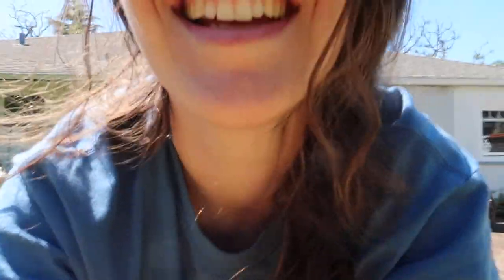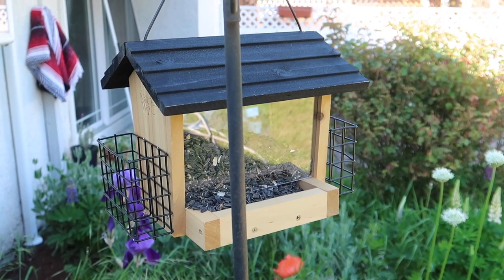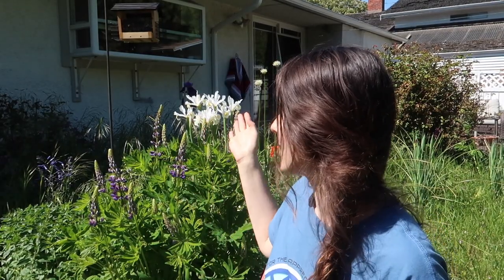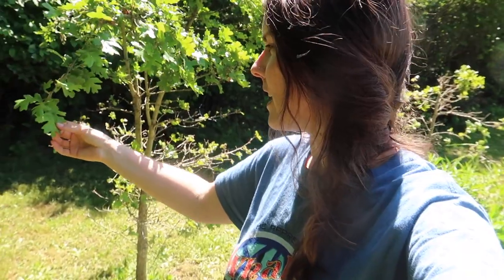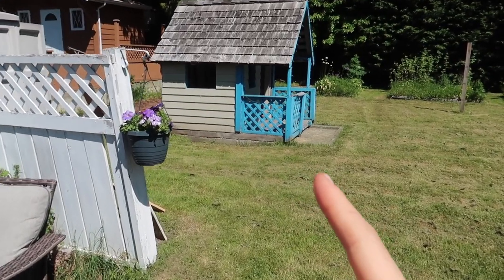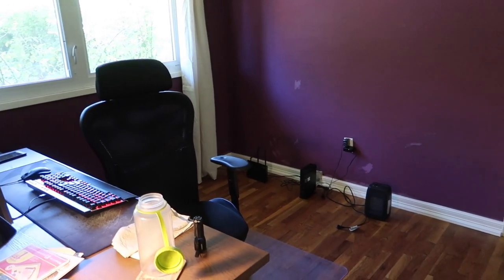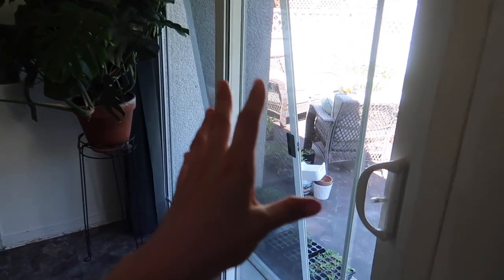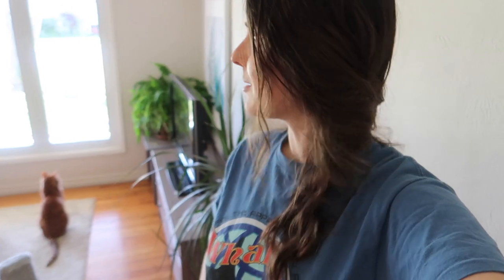NEW HOUSE TOUR // my garden + sunny rancher home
The day has finally come! I am in my new home, and it's perfect! Giving you guys a tour of my garden and my house :) And a bit of a glimpse into the ideas I have for transforming this space for the birds, wildlife, and me!